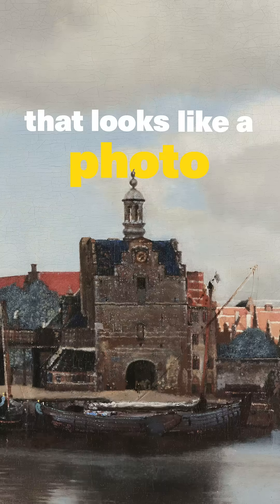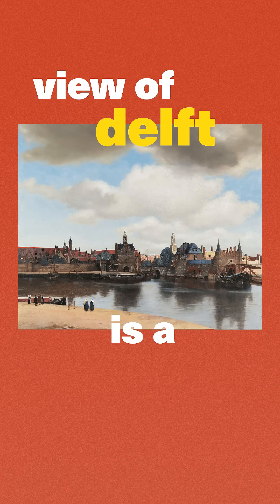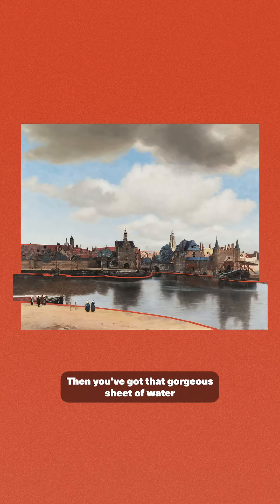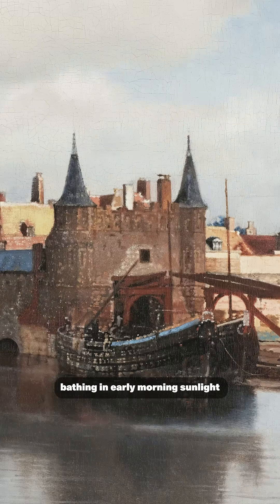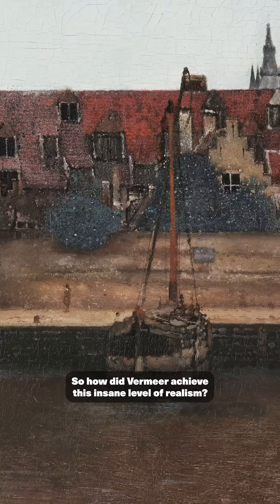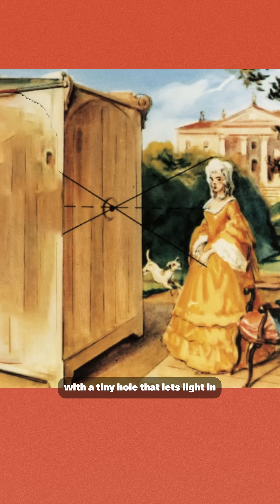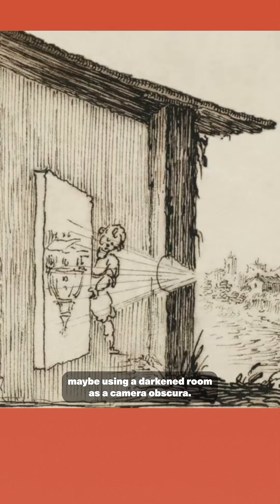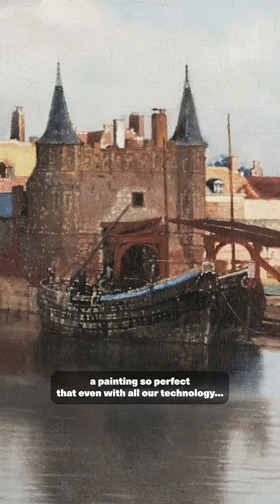😵‍💫 How did Vermeer paint such INSANELY REALISTIC paintings?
🎥 How did Vermeer create a painting that looks like a perfect photograph… two centuries before cameras even existed? One theory? He probably did use a camera. Well, sort of.

🖼️View of Delft, c. 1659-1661
👨🏻‍🎨 Johannes Vermeer
📐96.5 cm × 115.7 cm (38.0 in × 45.6 in)
🎨 Oil on canvas
📍Mauritshuis, The Hague

PS: One more thing that kinda blows my mind: Vermeer’s use of light and shadow is so precise, some astronomers believe they’ve managed to pinpoint the exact time and date Vermeer captured his cityscape. around 8:00 AM on a beautiful sunny day in early September of 1659. Almost 400 years later, and his painting is still giving us new clues.